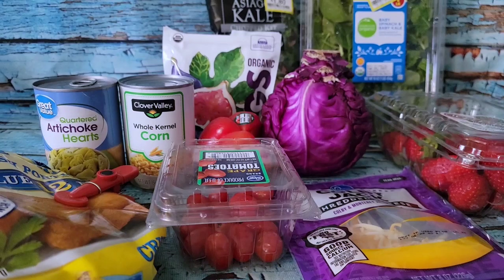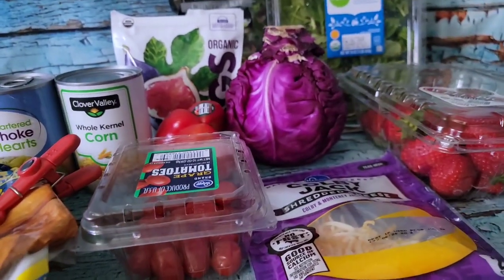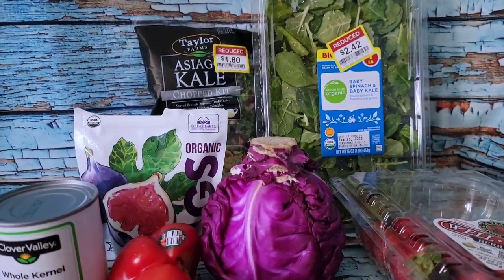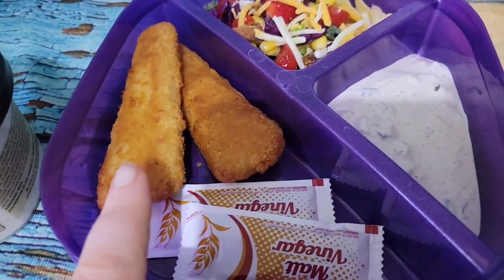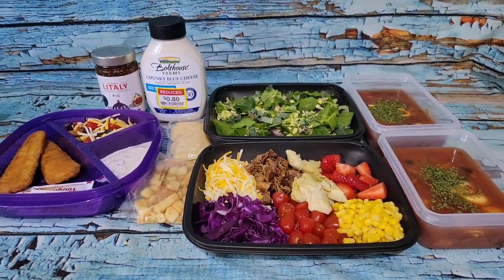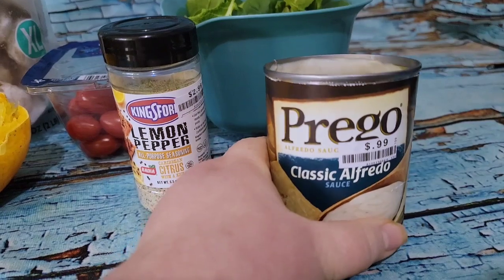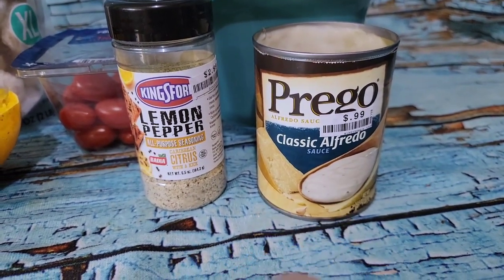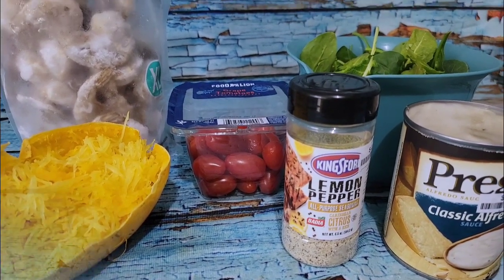🍽️ WHAT I EAT IN A DAY LOSING 150LBS | 🧮 1500 CALORIES + LOWER CARB for Reversing Insulin Resistance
DAILY RECAP - 03/01

🎯 TARGETS 🎯
🧮 CALORIES - 1500 (within +/- 150 or so) ❌⬇️
🍖 PROTEIN - 99g (within +/- 10g) ❌⬇️
🥙 CARBS - 139g (at or below) ✅
🥑 FATS - 69g (at or below) ✅

COOKING FOR SANDY
Cheese Tortellini Soup (🧊 Freezer Meal)
Super Salad
Air Fried Fish Fillets (Gortons)

🥘 LEMON ALFREDO SHRIMP SPAGHETTI SQUASH
▪️ Spaghetti Squash
▪️ Xlrg Shrimp
▪️ Lemon Pepper Seasoning
▪️ Alfredo Sauce
▪️ Grape Tomatoes
▪️ Spinach/Kale

▪️ Asiago Kale Salad Kit (veg only)
▪️ Strawberries
▪️ Avocado
▪️ Artichoke Hearts
▪️ Corn
▪️ Southwest Chili Lime Salad Topping
▪️ Homemade Everything Seasoning

🧮 CALORIES - 706
🍖 PROTEIN -  36g
🥙 CARBS -  77g
🥑 FATS -  32g

No dinner

🧮 CALORIES -
🍖 PROTEIN -  g
🥙 CARBS -  g
🥑 FATS -  g

👅 RANDOM EXTRAS
▪️ Grapes
▪️ Cranberry Juice

🧮 CALORIES - 1
🍖 PROTEIN - 1g
🥙 CARBS - 50g
🥑 FATS - 0g

🎨 MINIATURE PAINTING
Nothing new today...

📺 WHAT AM I WATCHING
 The Consultant S1 + 1000lb Sisters + 1000lb Best Friends

Until tomorrow...
In Love ❤️ and Light 💫